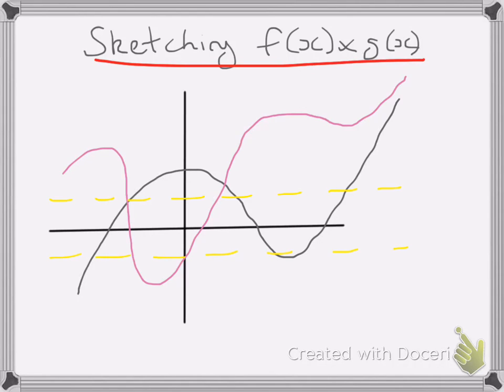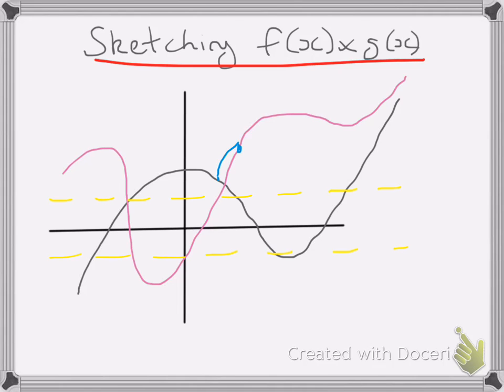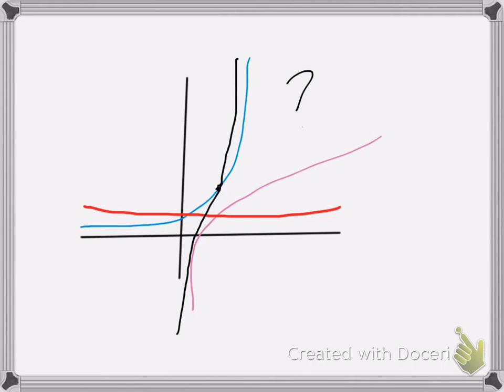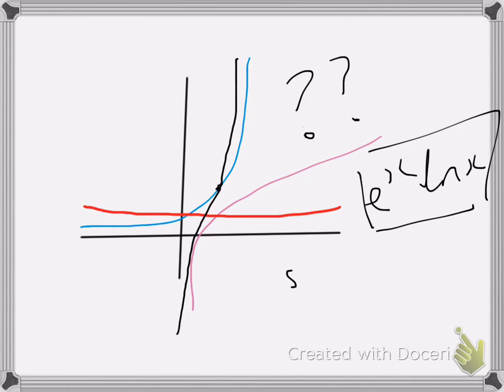Extension 2 Curve Sketching - f(x)*g(x)